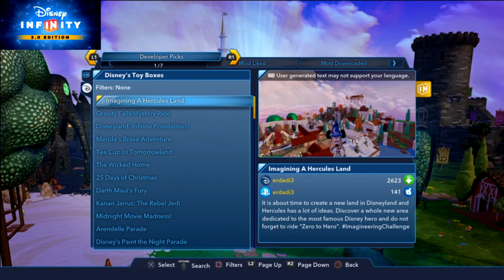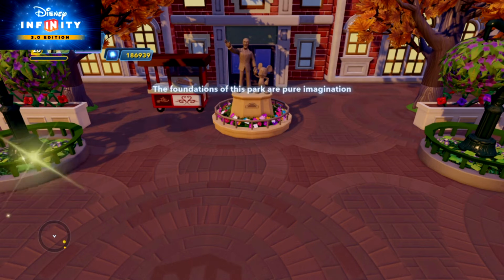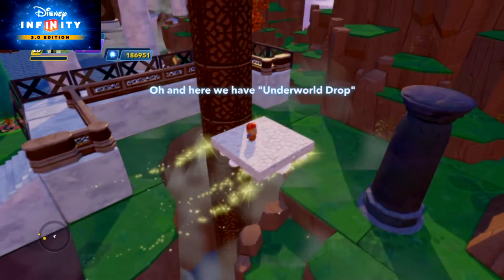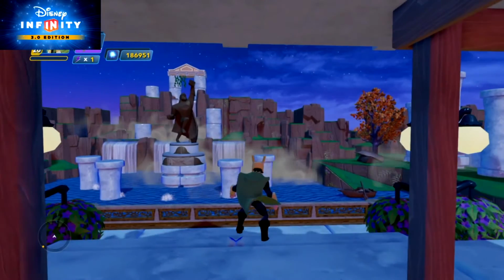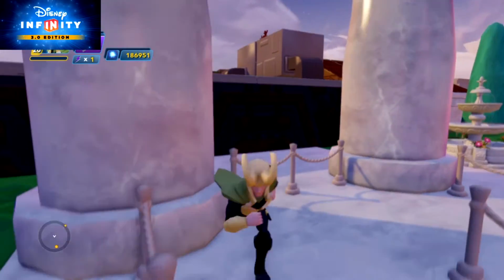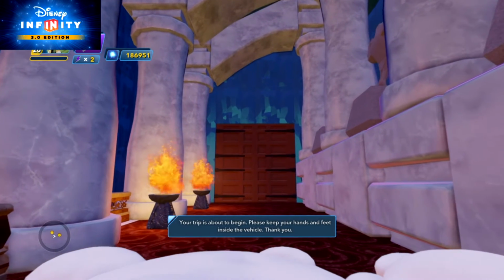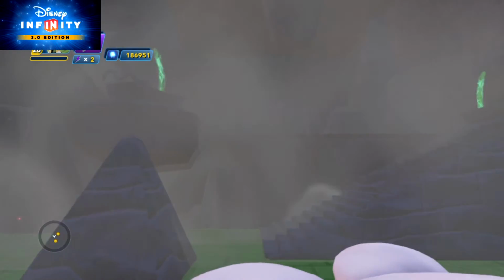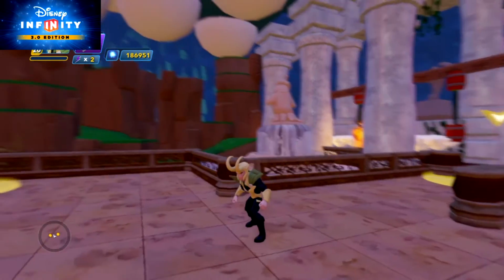Community Toybox Spotlight #9: Imagining a Hercules Land [by erdadi3]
I hope you enjoy my playthrough of the pair of master Toy Box artists, erdadi3's, Imagineering Challenge-winning "Imagining a Hercules Land!"